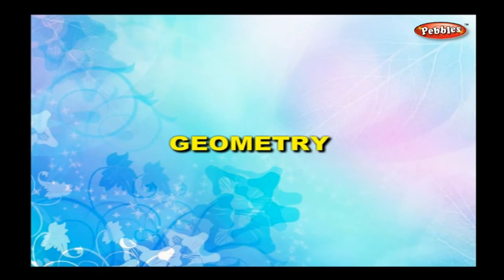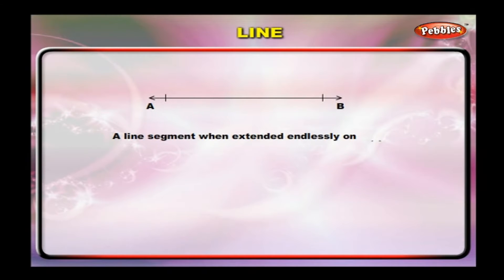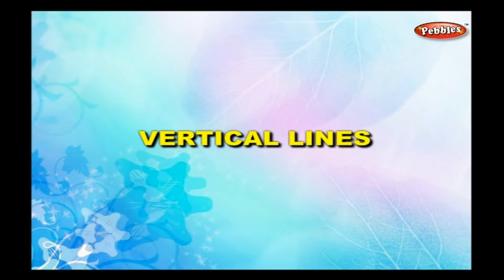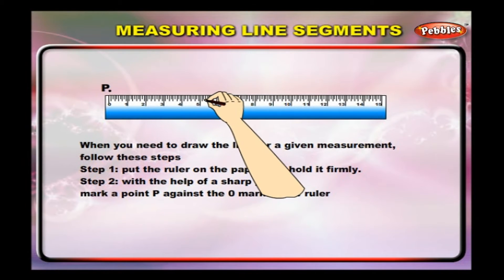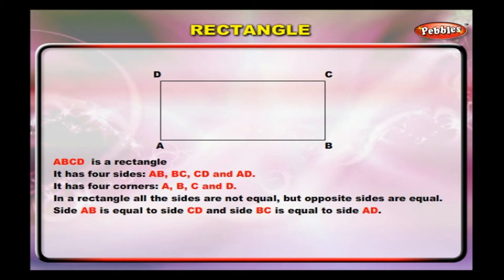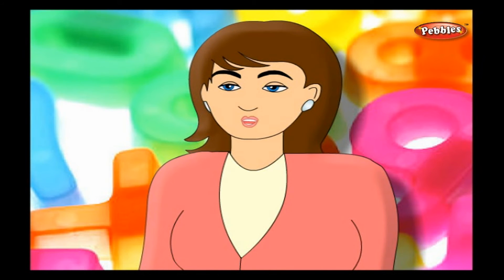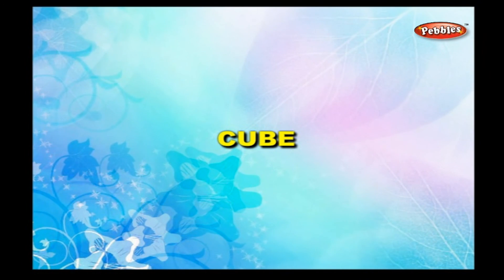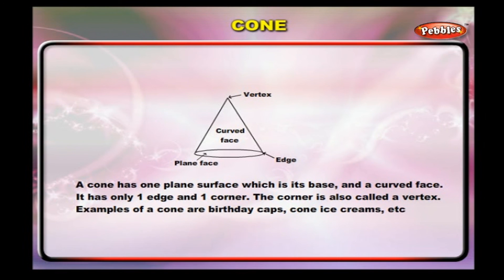Geaometry | Class 3rd CBSE Mathematics | Maths School Syllabus | Maths for Kids